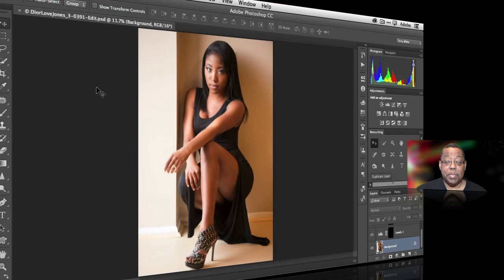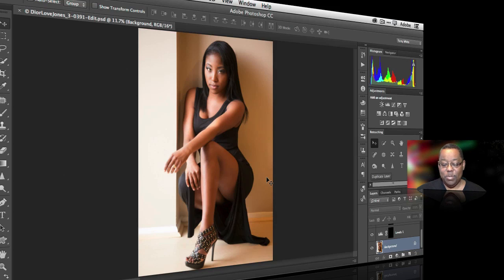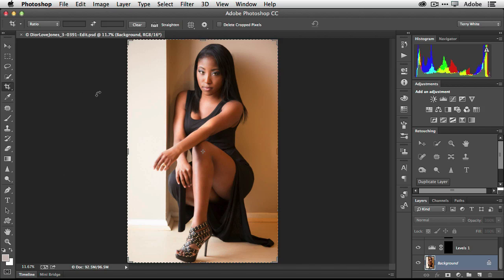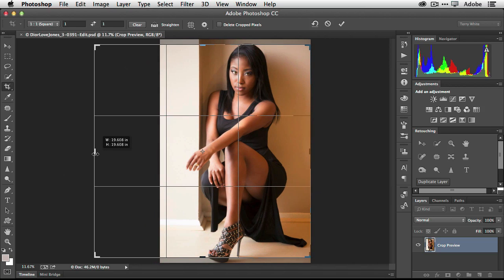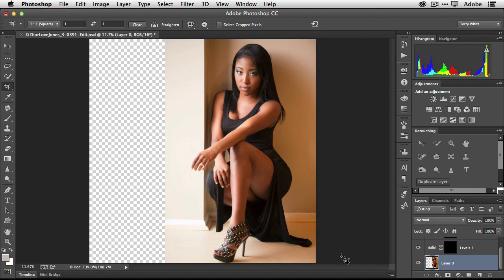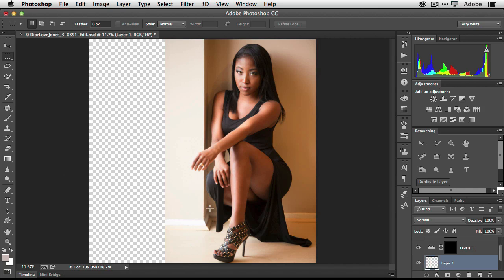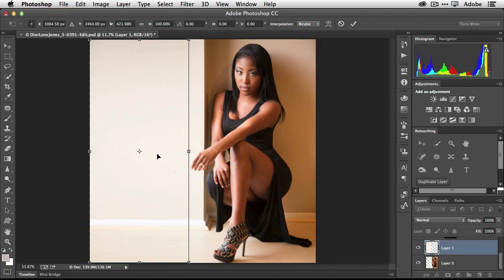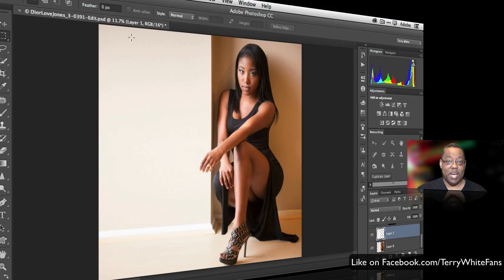Quick Tip: How To Extend Your Background in Adobe Photoshop CC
In this episode of Adobe Creative Cloud TV, Terry White shows you how to easily extend the background in your portrait to change the aspect ratio to square (1:1) making it easy to post on Instagram or to make it a profile pic on social media.